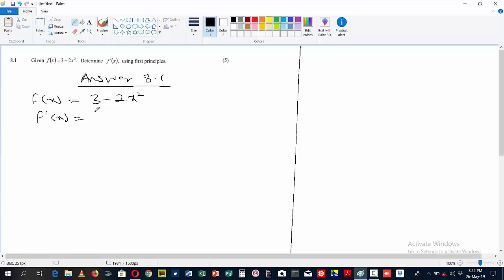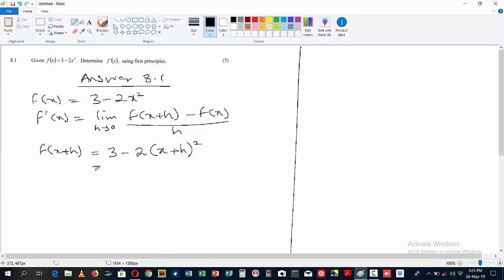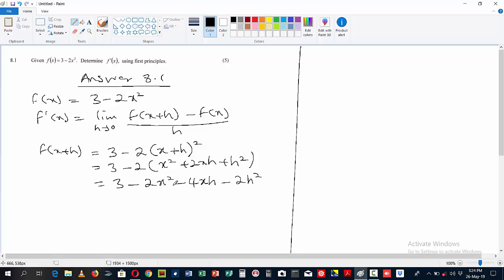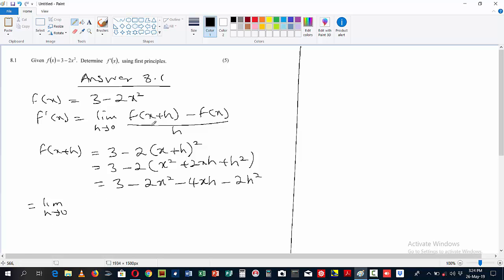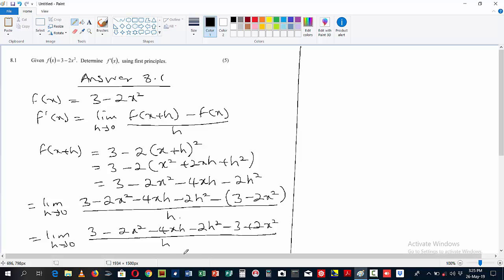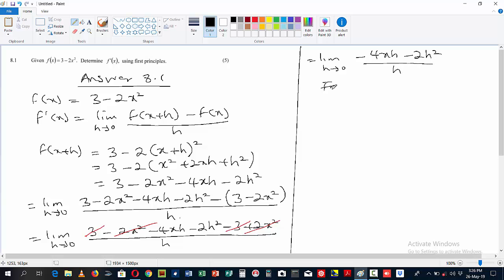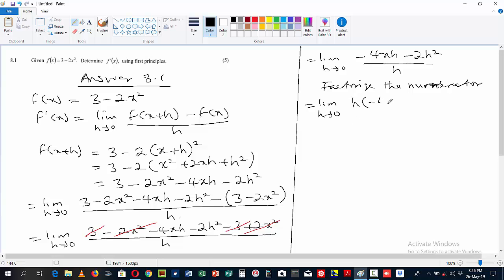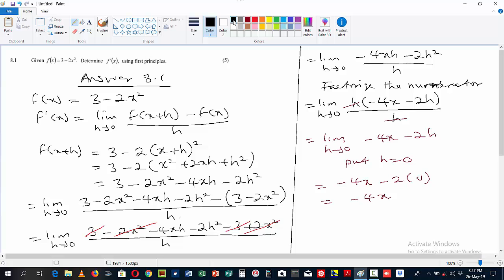May 2017 Paper 1 Solutions